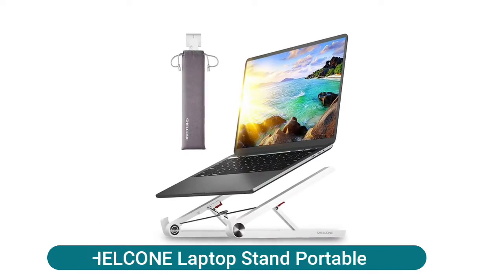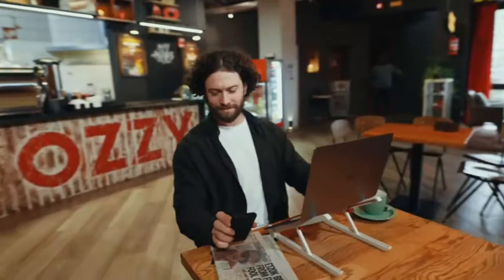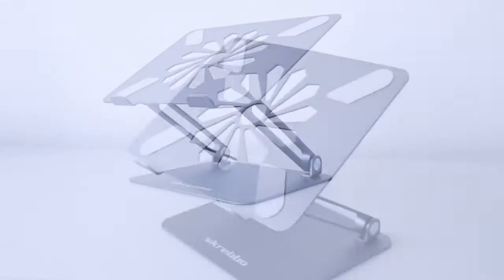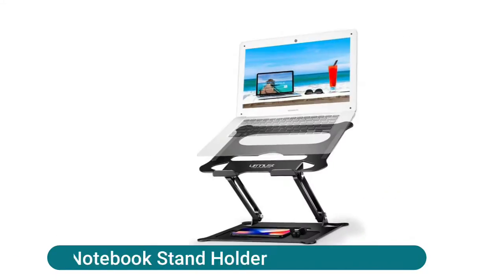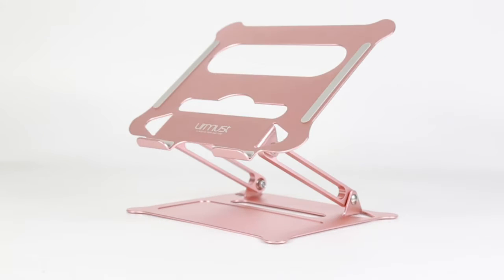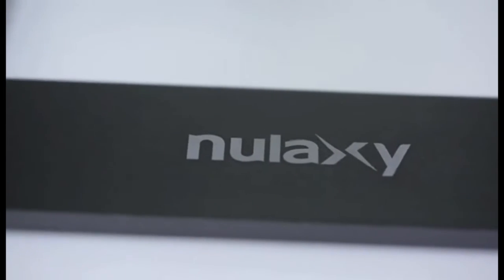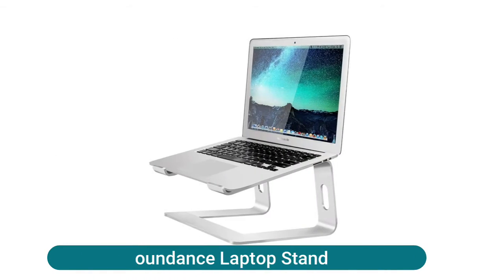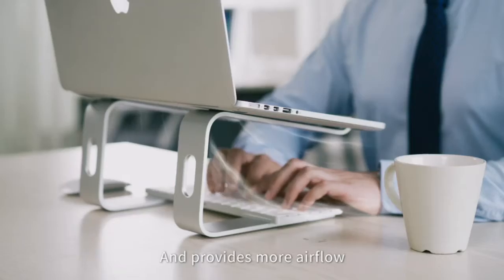5 Best Laptop Stand (Buying Guide)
The Best Laptop Stand is made out of a single piece of aluminum for added stability and strength. Aluminum also dissipates heat from your laptop so it doesn't overheat mid spreadsheet. You can slide all the cables through the circular hole in the back to keep your desk clutter-free.

Here Are The Top 5 Best Laptop Stand :

2:20 ~ 1.Soundance Laptop Stand

1:50 ~ 2.Nulaxy Laptop Stand Laptop Mountd

1:17 ~ 3.Urmust Laptop Notebook Stand Holder

0:46 ~ 4.Skrebba Laptop Stand Laptop Riser

0:08 ~ 5.SHELCONE Laptop Stand Portable

Laptop Stand 2021